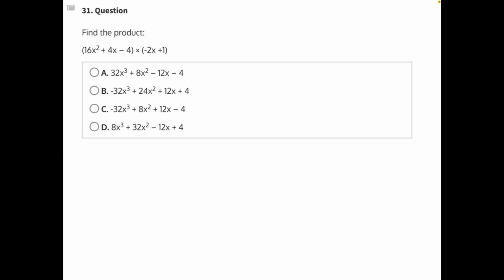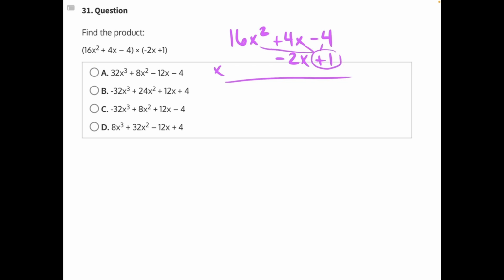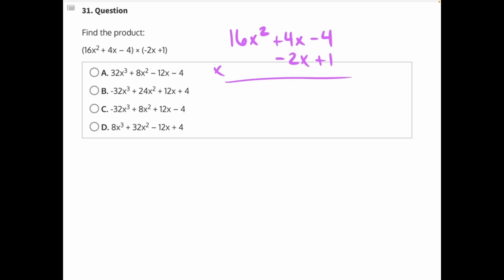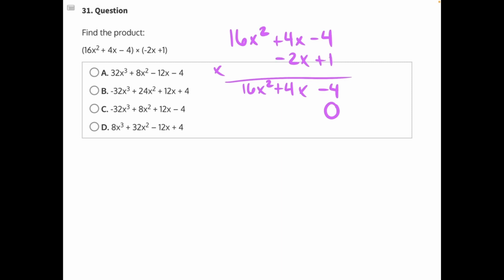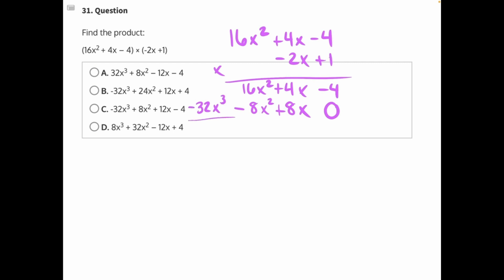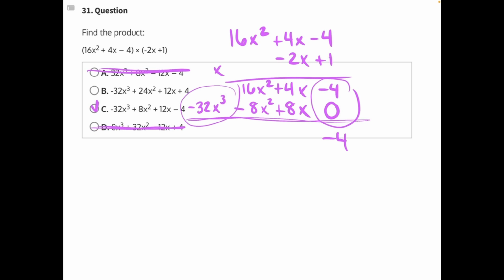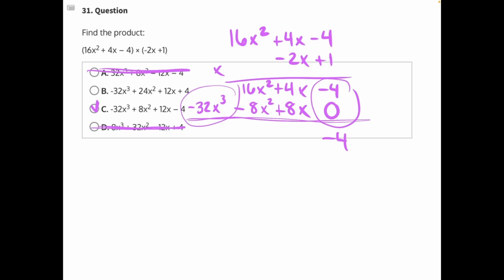Test Level Math Problems 6 Solutions